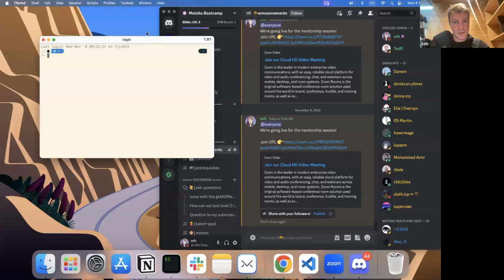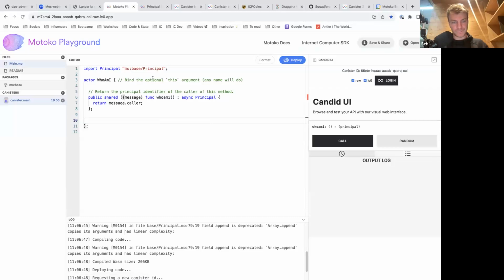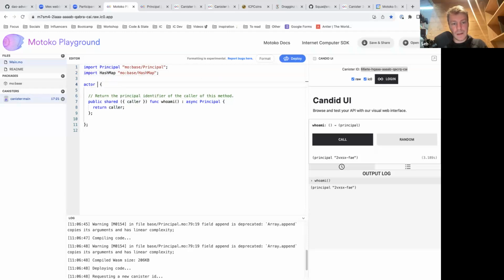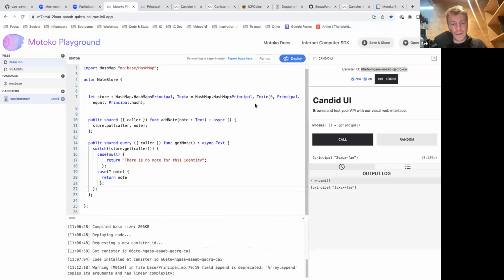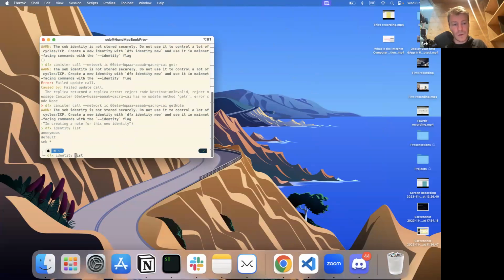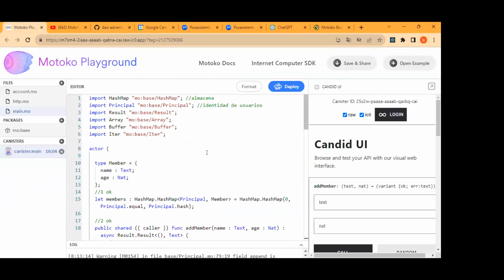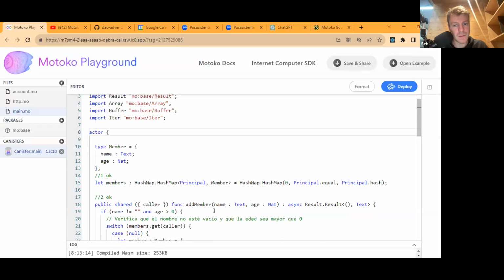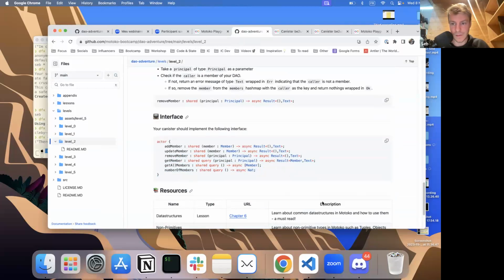Motoko Bootcamp | Mentorship session 3/7 🧙‍♂️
Motoko Bootcamp helps you get started in Web3. Join us for the next Bootcamp and jump into the Web3 revolution 🔥